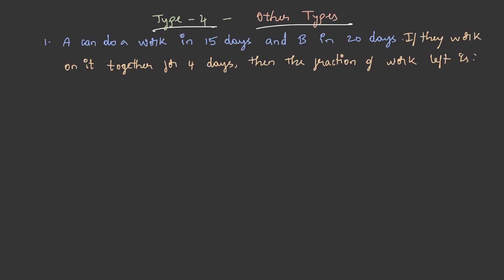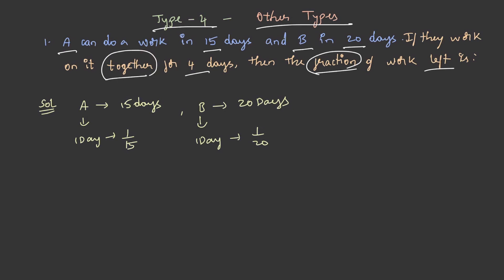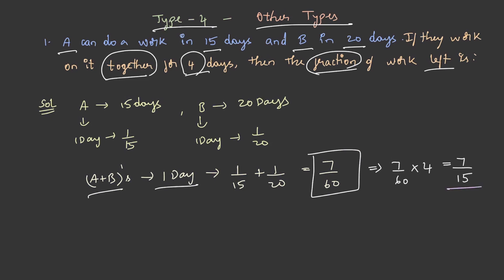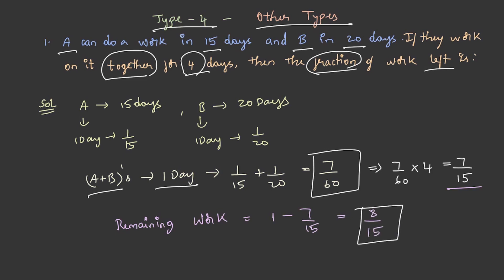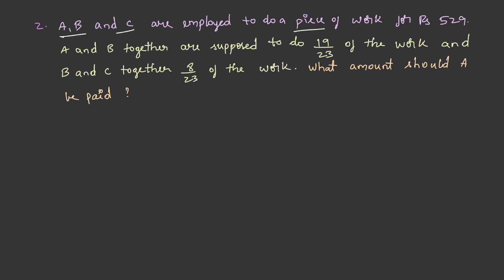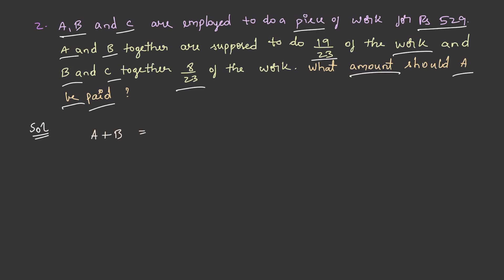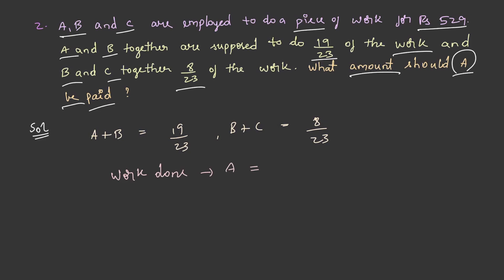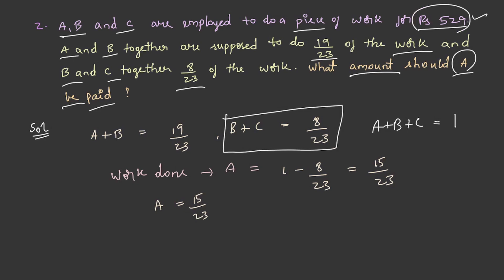L35 - Time Work Questions - Quantitative - TCS NQT | TCS Ninja | TCS Digital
This lecture is a part of quantitative aptitude and the topics included are Time and Work miscellaneous questions